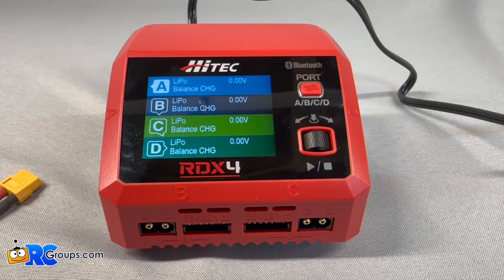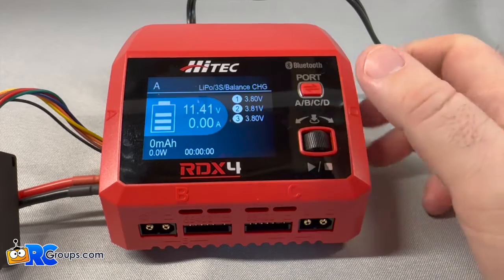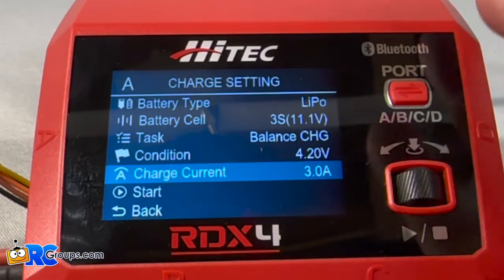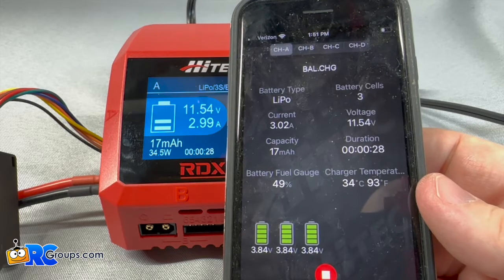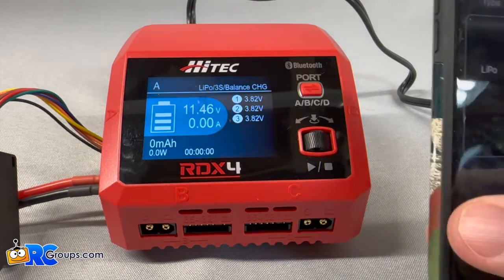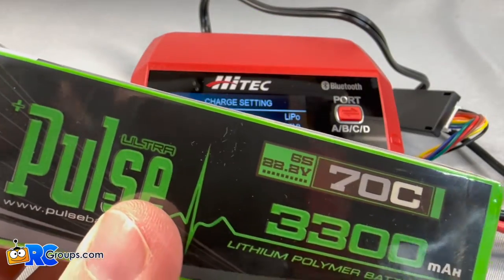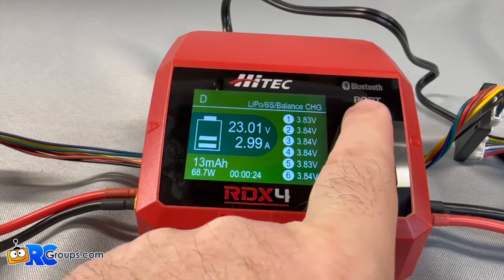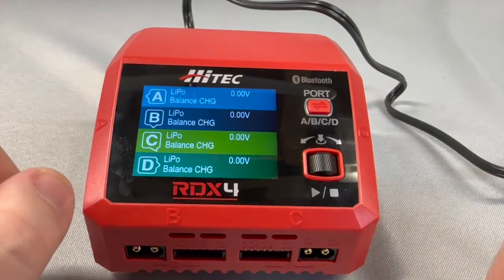Hitec RDX4 Battery Charger Review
The RDX4 is Hitec's latest four-port AC/DC Charger, delivering up to 100W at 10 amps per port. Connect four batteries of various chemistries to any of the independent channels, and enjoy efficient charging at home or in the field. This dual microprocessor-controlled charger/discharger features extensive battery management capabilities for maximum flexibility of your charging needs. Mean Joe dives in and takes a look at the brand new Hitec RDX4 Multi port/Multi chemistry charger! This little dynamo is a powerhouse of features in a small package! Check it out!